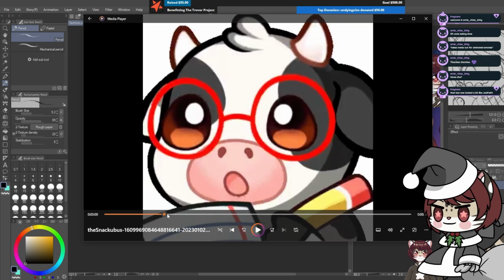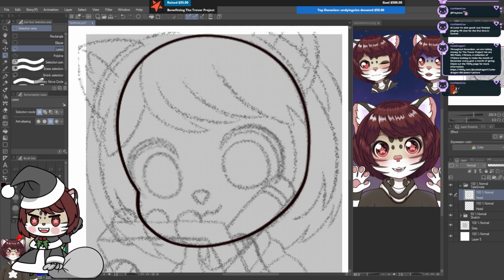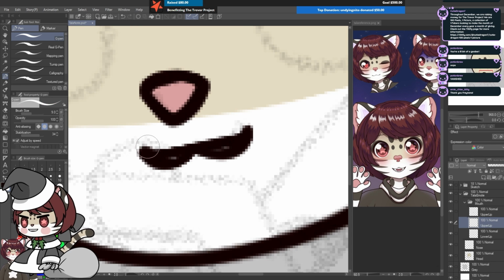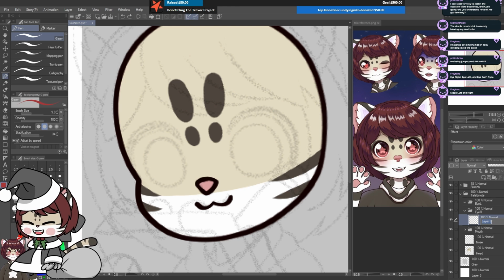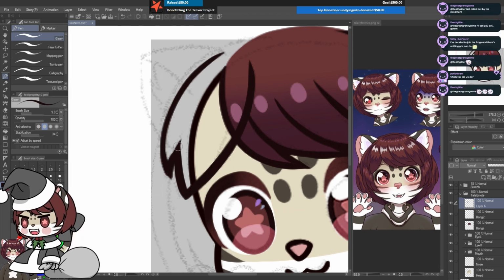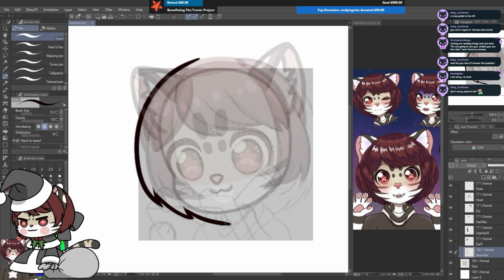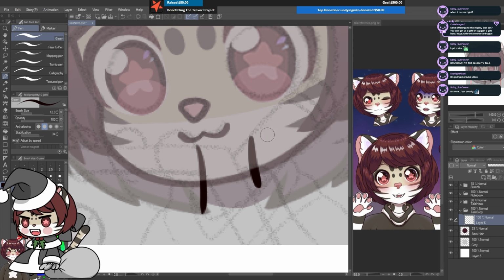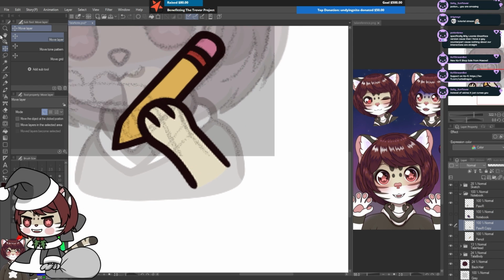HOW TO: Make an Animated Emote using Live2D【PART 1 - ART】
A great entry point to anyone wanting to learn Live2D: Animated Emotes!

Recorded LIVE on Twitch! Part 1 of how to make an animated emote using Live2D! I cover how to draw an emote to be animated in Live2D - using Clip Studio Paint, but can be done in any art software!
It's important to know how to structure your emote before animating!

Models/Editing/Assets ~ Cutie Dragon (Me! I'm still learning and improving!)

Chapters:
00:00 - Setup
02:42 - Head
04:21 - Lip
06:57 - Eyes
09:06 - Hair/Ears
13:48 - Body
16:00 - Notebook/Hands
17:18 - Final Look